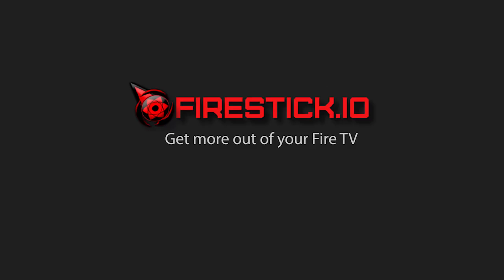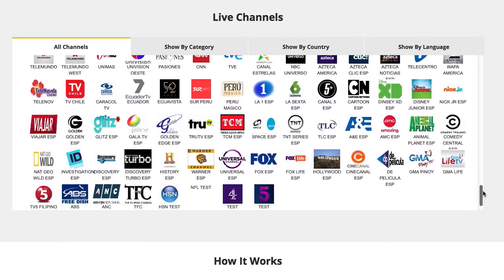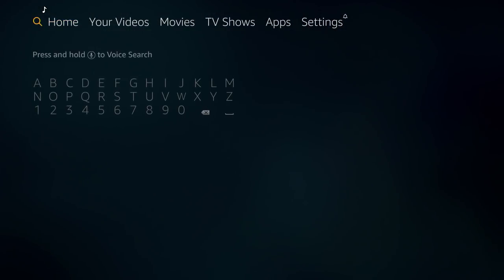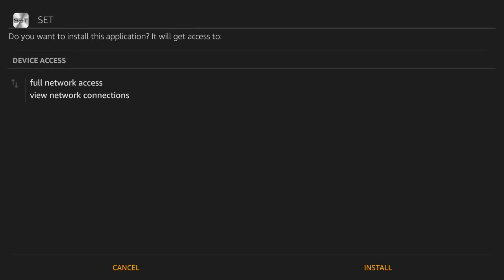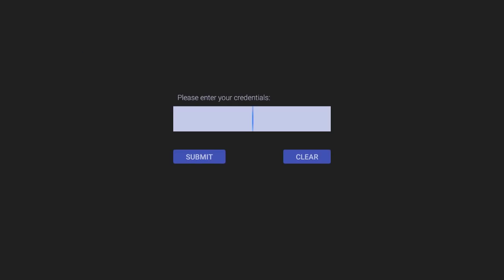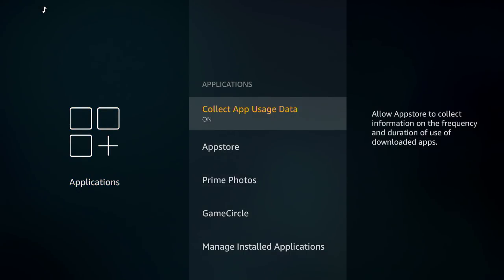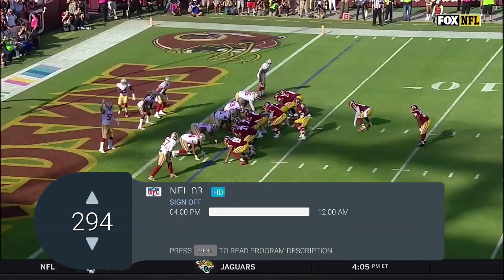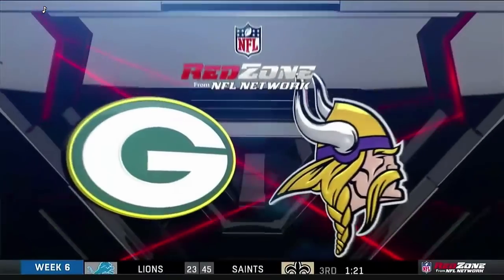How to Install SET TV NOW on Firestick and Fire TV Box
Set TV Replacement: Gears TV

Everyone has been talking about an IPTV service called SET TV which promises 500+ channels including paid stations, free pay-per-views, NFL Sunday Ticket, NBA League Pass, basically everything you could ever want for just $20 a month and I wanted to give you brief tutorial on how to install the application on your Firestick or Fire TV box. I’ll also be demonstrating the the NFL Sunday ticket feature at the end of this video.

1. If you haven’t already we have to enable apps from unknown sources in the settings panel, so just navigate over to Settings-Developer Options-Apps From Unknown Sources-On.

2. Go back to your home screen and then go to the search interface (magnifying glass to the left of “Home”) and type in “Downloader”. Its a free app and will allow you to browse the web on your Firestick.

Download, install, and launch downloader.

Once inside downloader we’re going to put in the web address to download the SET TV App, also known as an APK.

Now you’ll be on the on the Set TV Website. Go down to the Amazon Firestick version of the program. Place the red curser over the link and hilt the enter button your remote.

The app will begin downloading. Once it has downloaded, click install. Once the App is installed select open.

You’ll come to the registration screen. you will receive an email with three different codes (a different one for the 3 devices). Click “I have Code” and enter one of the codes from the confirmation email.

Once you’ve entered your code, you will be inside of Set TV. You can now browse over 500 channels, On Demand, etc.

Once you’ve closed Set TV, it will disappear from your home menu. To open again, navigate to Settings-Applications-Manage Installed Applications-Select SET, then Launch Application.

Happy viewing!